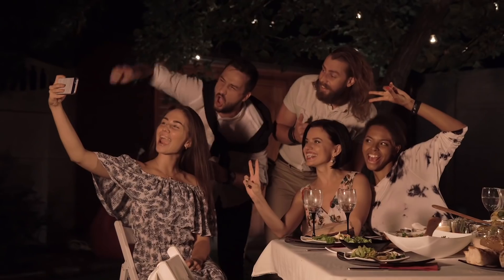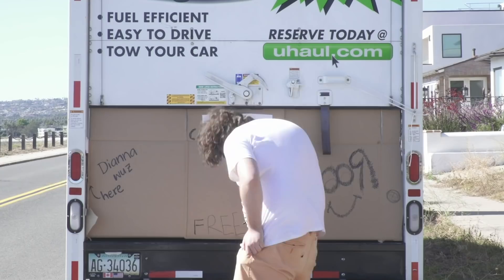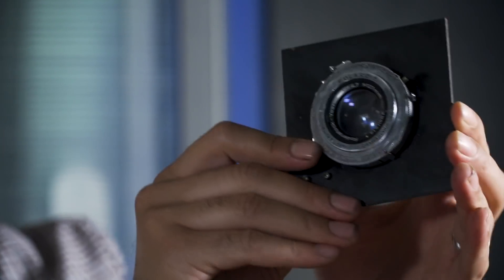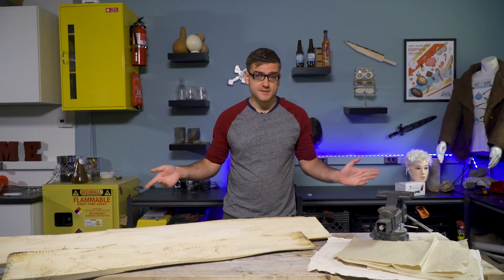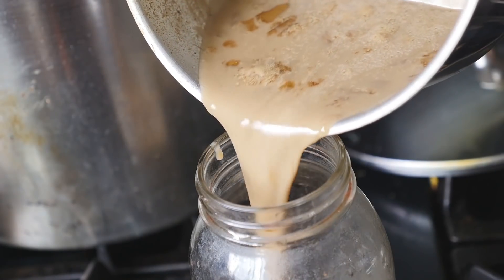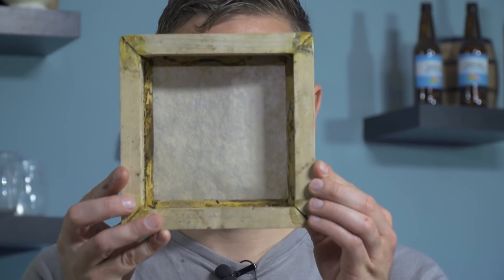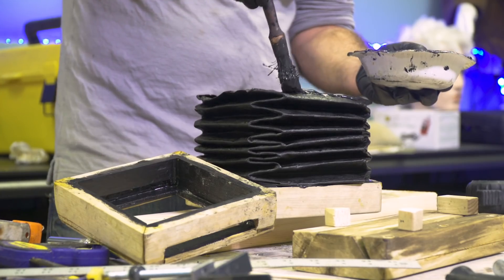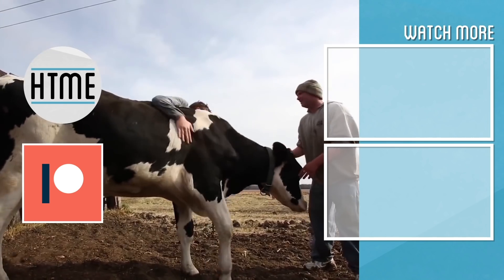DIY Camera: Pt.1 Pinhole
Launching my most challenging topic yet, making an entire camera from scratch, by first starting with a very basic pinhole camera that I can build upon and upgrade as I produce more and more components from scratch.